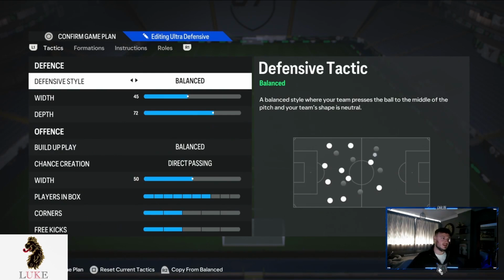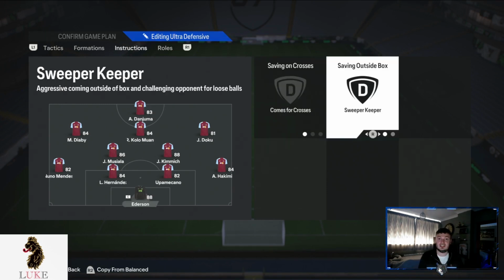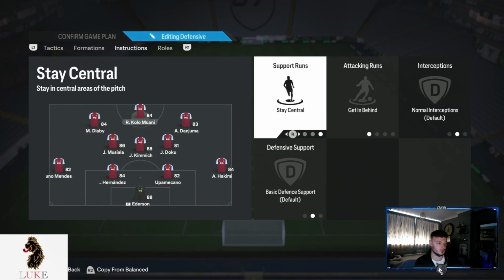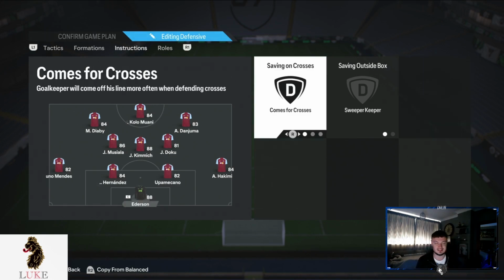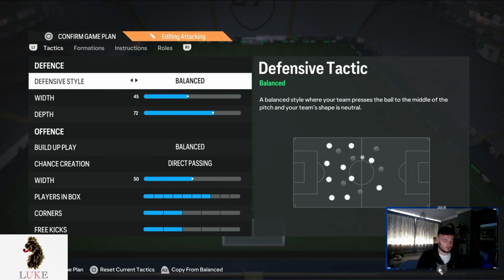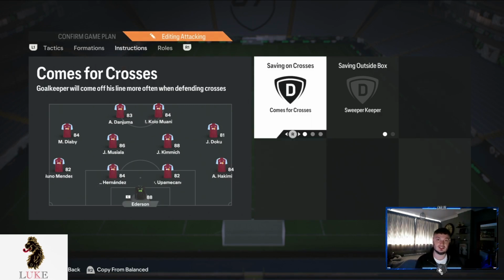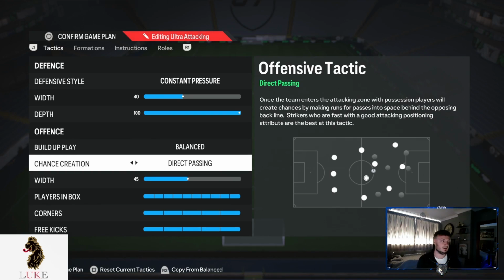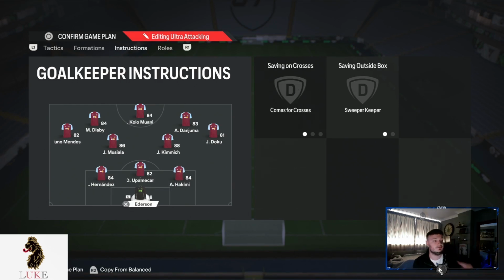My EAFC 24 Custom Tactics Will Make You Unbeatable 🔥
Hello guys Connor Woolf here and in todays EAFC 24 Video I show you My Full FC 24 Custom Tactics Will Make You Unbeatable 🔥
🚀 Win REAL MONEY in EAFC 24 ⚽️ with Duelmasters using the
Many thanks.